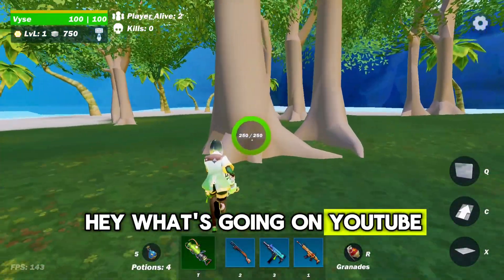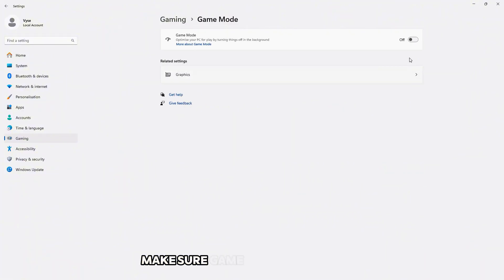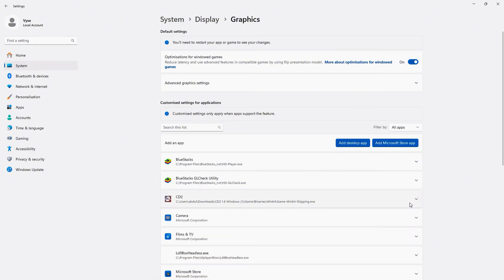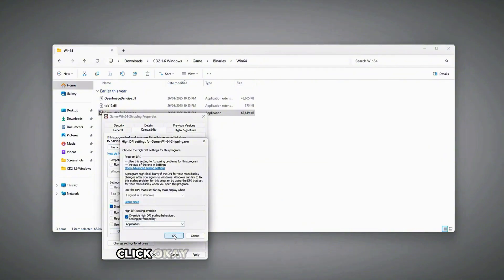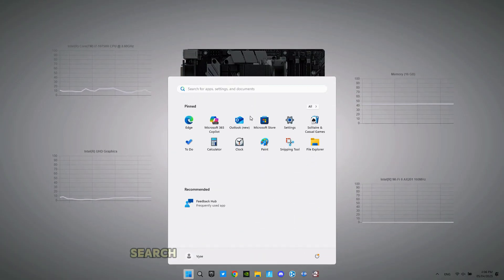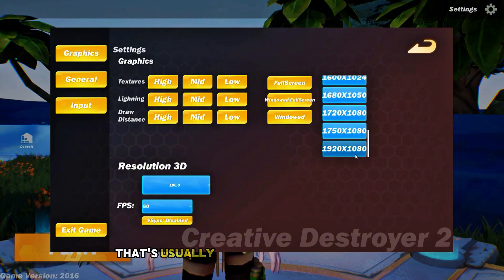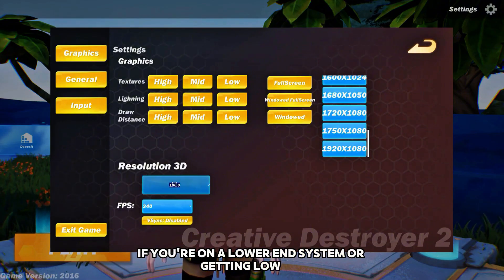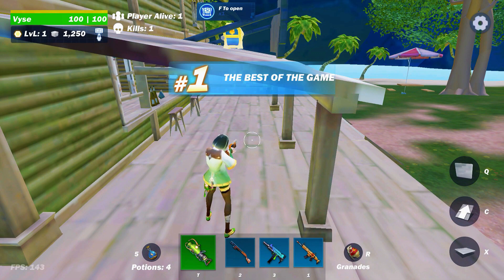Creative Destruction 2: Fix FPS Drop & Stutter (Official Tutorial)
Creative Destruction 2 tutorial on how to fix FPS drops and stutter for smoother gameplay. Follow this step-by-step guide to improve performance and enjoy a lag-free experience.